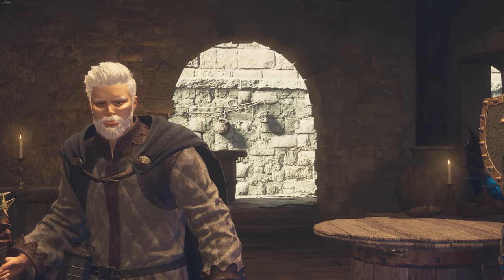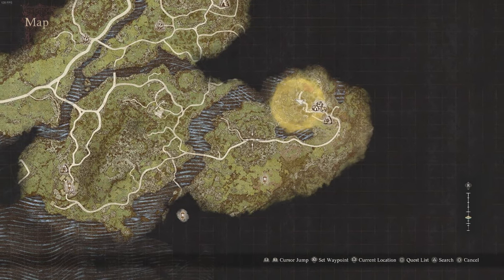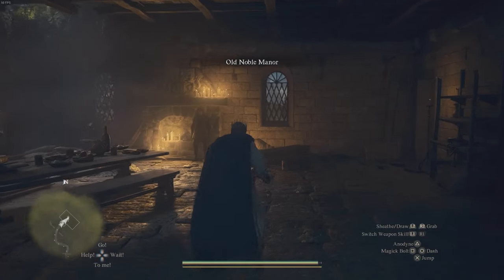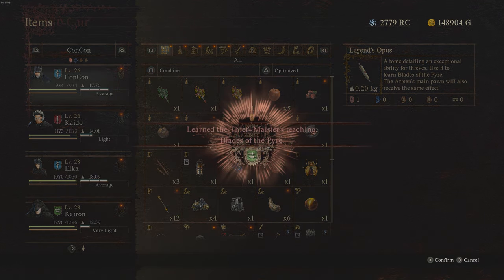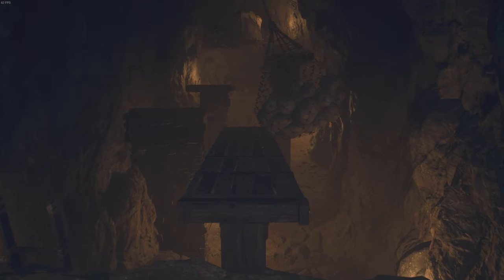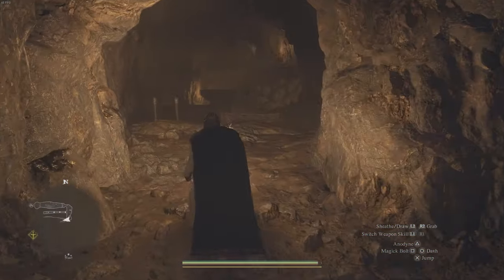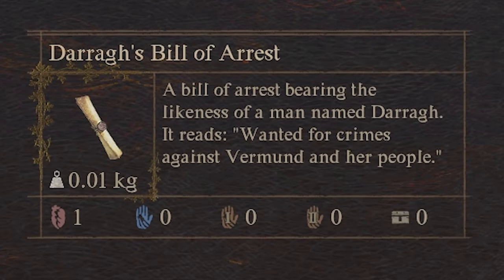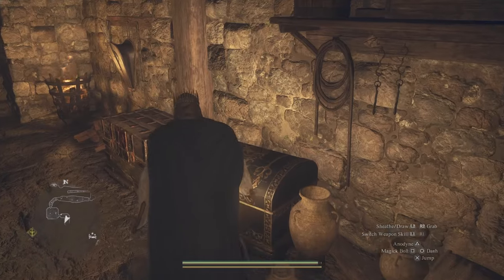The Nameless Village Quest Walkthrough | Thief Armor + Ultimate Skills ► Dragon's Dogma 2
This is a walkthrough guide video on how to do "The Nameless Village" quest where you find the Sovran's Origin as well as Thief vocation class armor and ultimate skills on the Dragon's Dogma 2 video game.

0:00 How to get to the Nameless Village
1:01 Blades of the Pyre skill for Thief Vocation
1:41 Go do the Thief parkour trial
2:47 Speak with Srail
3:01 Formless Feint skill for the Thief Vocation
3:17 Treasure chest room with Thief armor and weapon
3:30 Return to Captain Brant in Vernworth